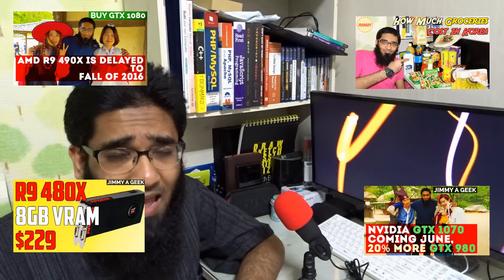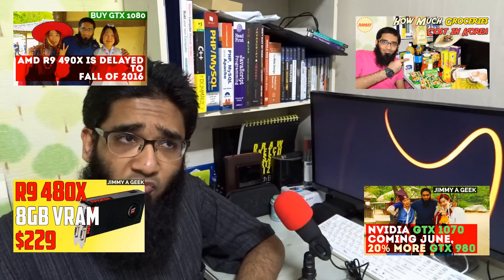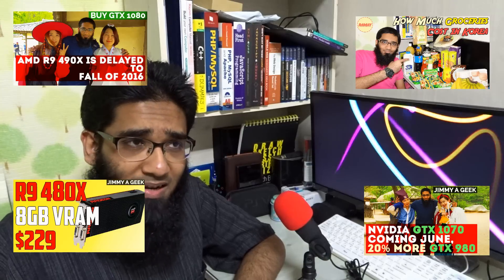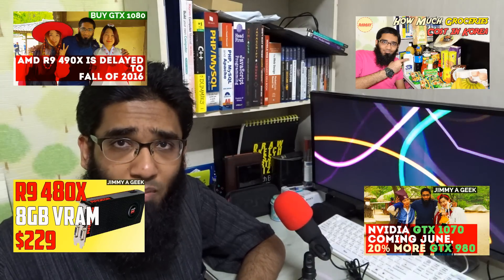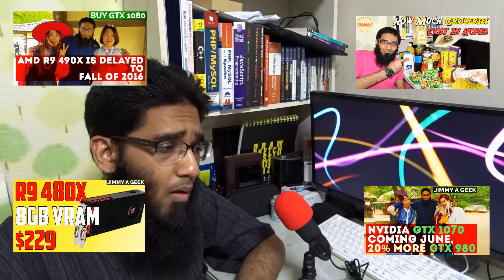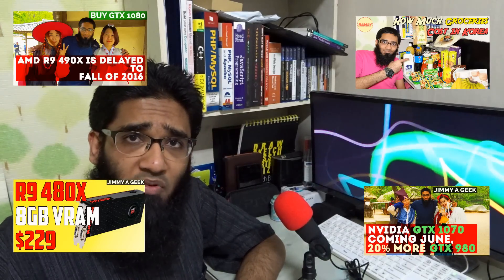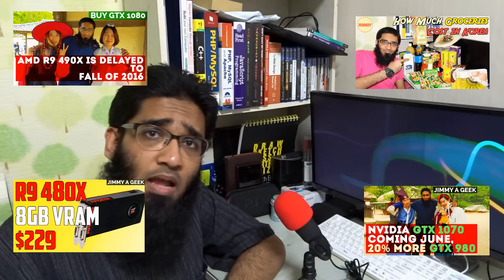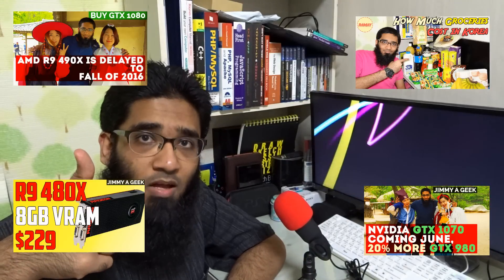Tech Rumor - AMD Radeon RX 480 is 32% More Powerful than GTX 970 - RX 480 vs GTX 970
👍GTX 1070
The Great News for AMD Fans and it is the Upcoming AMD AMD Radeon RX 480 is 32% More Powerful than  Nvidia Geforce GTX 970.
The Nvidia Geforce GTX 970 Cost Now around $300 and Upcoming AMD RX 480 is Going to Cost $199.
So What You Think.

GTX 970 Scores = 9839
RX 480 Scores = 14461

Are You Going to Buy the GTX 1070 Graphic Card or You are Going to Buy the AMD Radeon RX 480.

The RX 480 is a Polaris GPU Which is Base on 14nm.